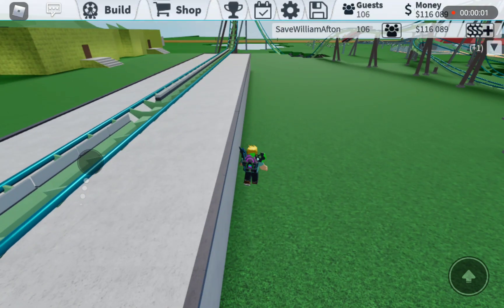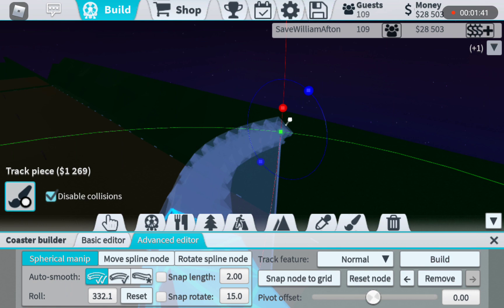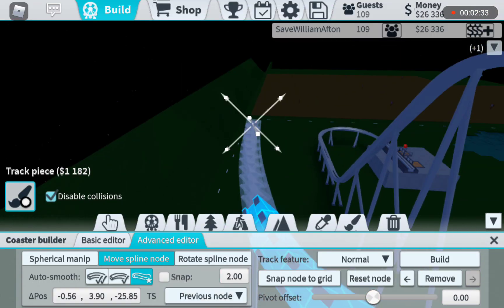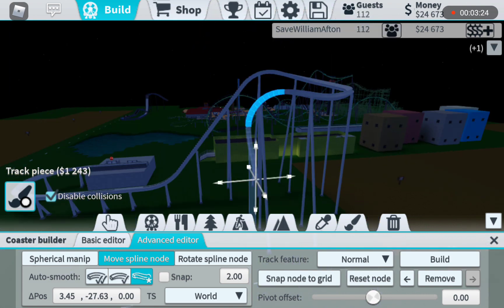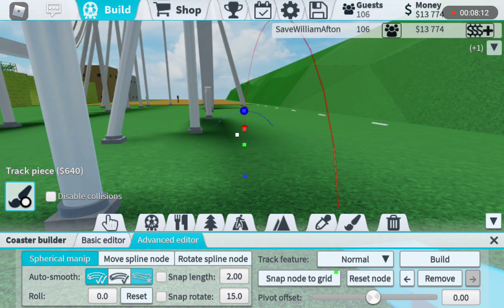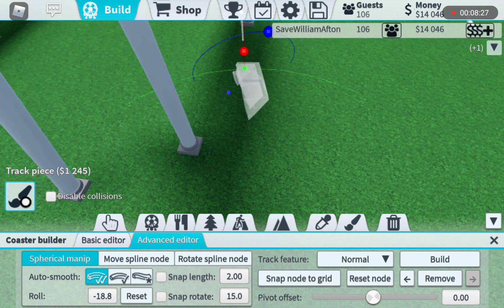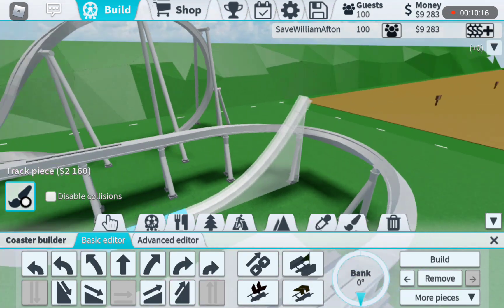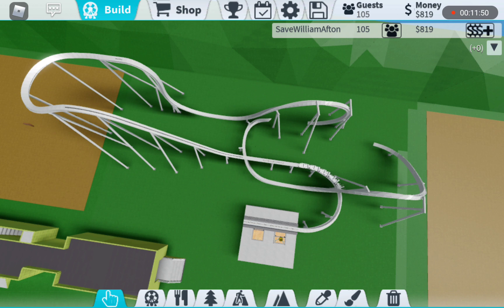Titantown Amusement Park #42 - More Single Rail building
Building some more of the single rail. Couldn't wait to do some more of it. More building of this rode soon.